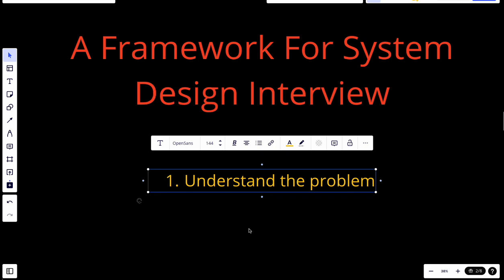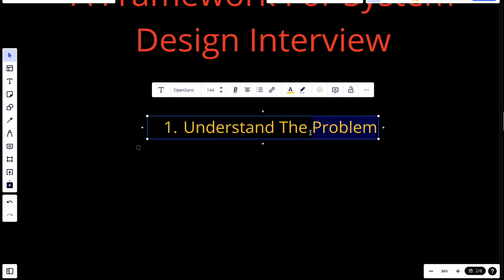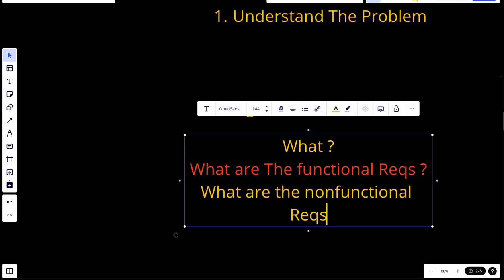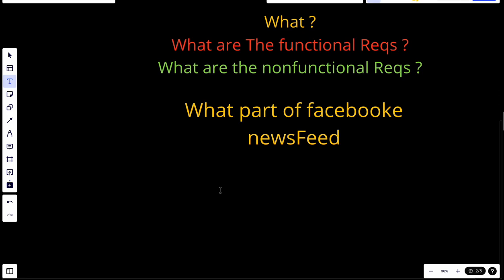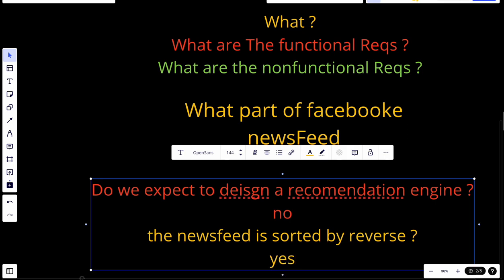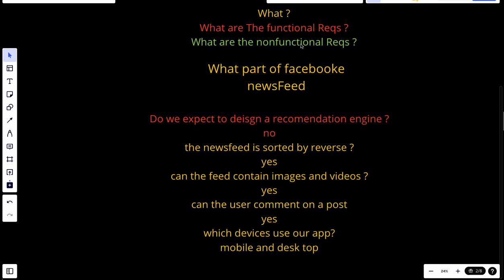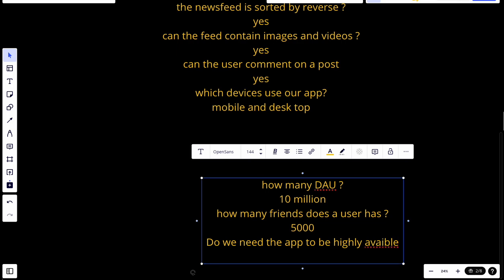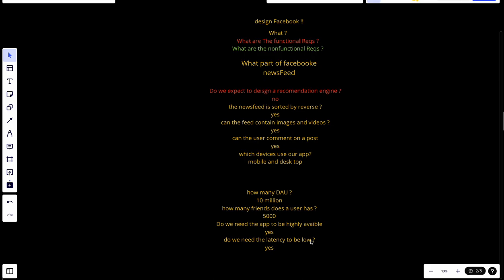A Framework To Crack Your SystemDesign Interview | Step 1 : Understand The Problem